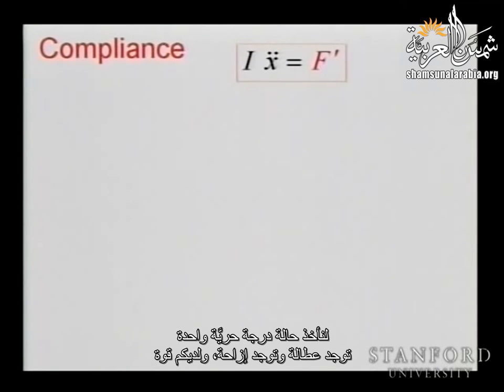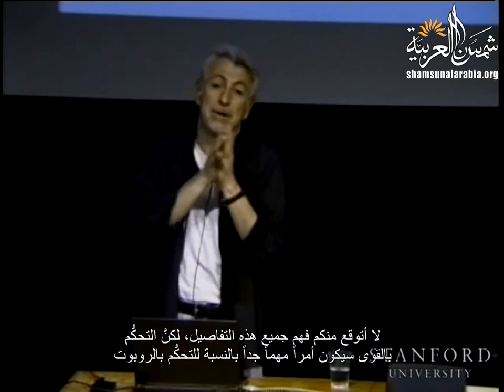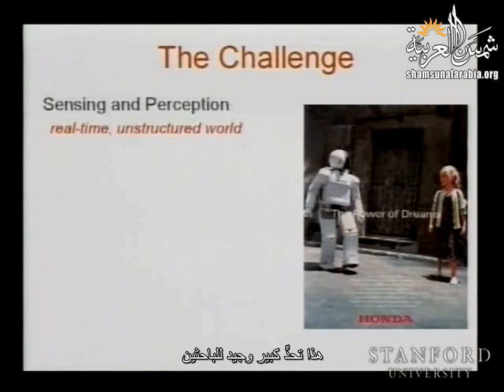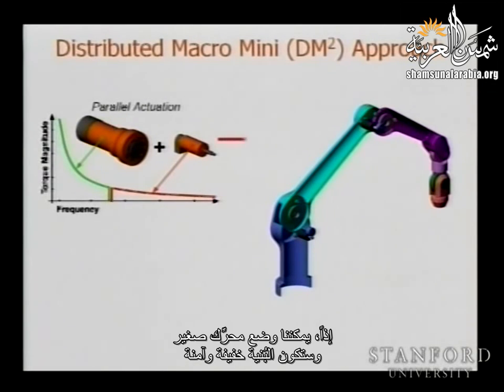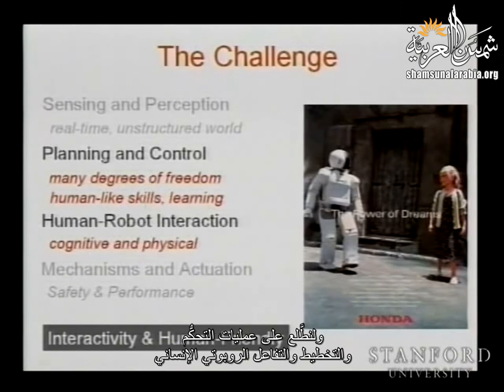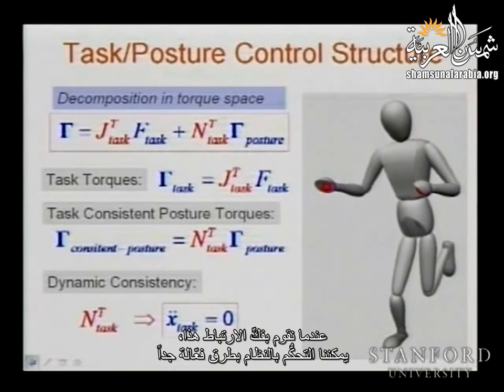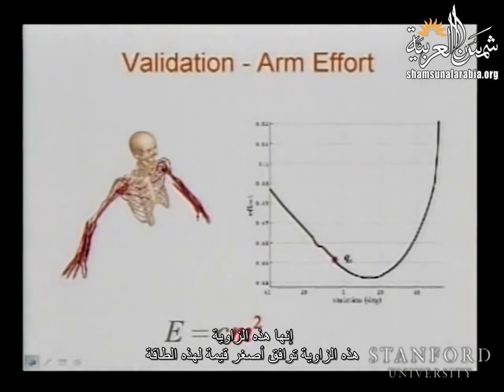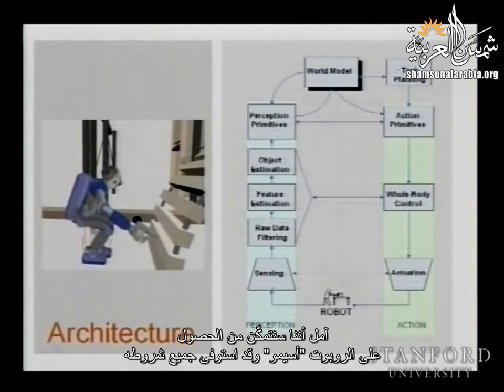مقدمة في علم الروبوت (جامعة ستانفورد) - المحاضرة 16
Stanford
المحاضرة السادسة عشر والأخيرة من مساق "مقدمة في علم الروبوت" - جامعة ستانفورد يقدمها البروفيسور "أسامة الخطيب"
وهي عن: الامتثال، التحكم بالقوة، الديناميك، وصف المهام، الروبوتات التاريخية، روبوت ستانفورد الآمن للإنسان، الوضعية والتحكم بالمهام، التحكم بالجسم متعدد نقاط التماس

تعريف بموقعنا